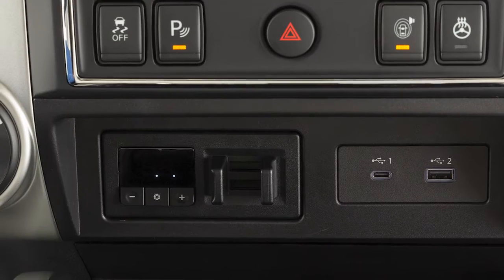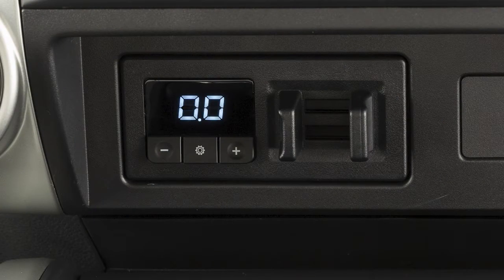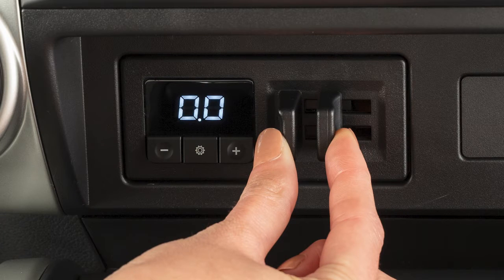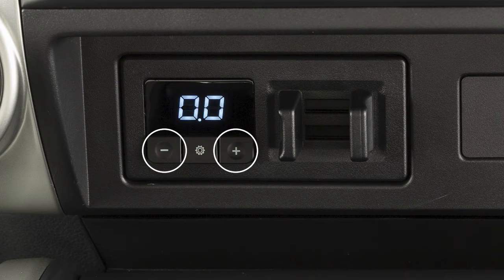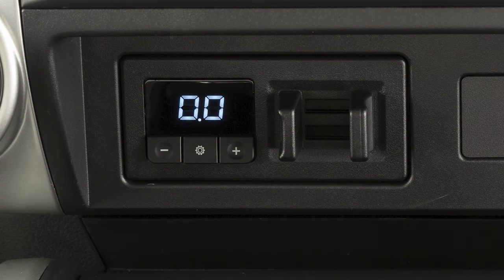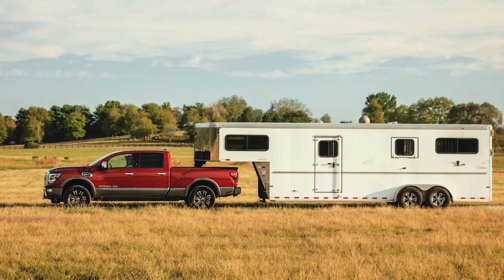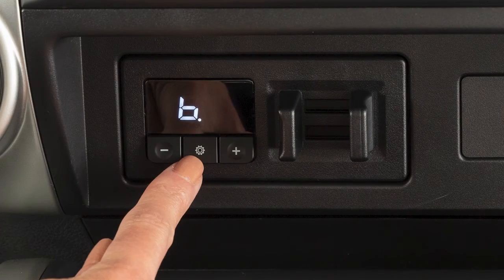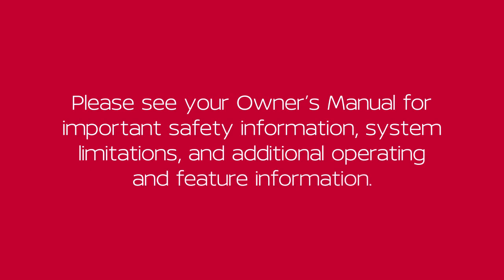2023 Nissan TITAN - Trailer Brake Controller Unit (if so equipped)